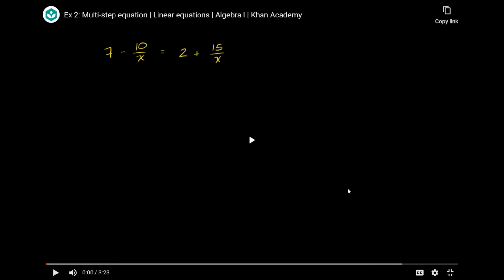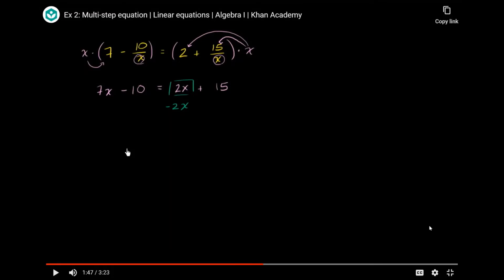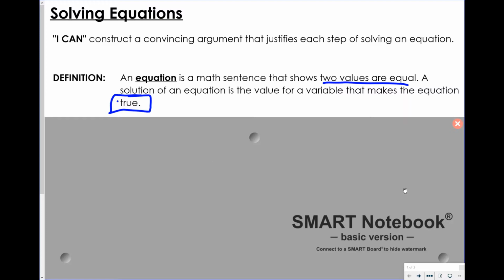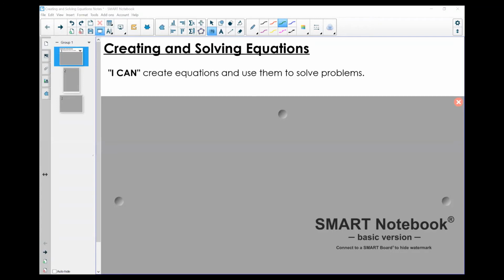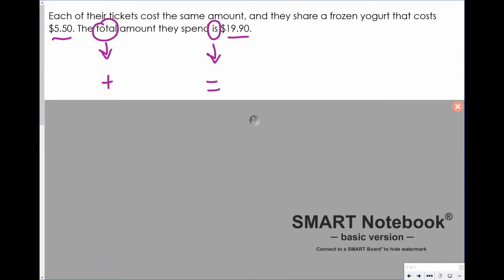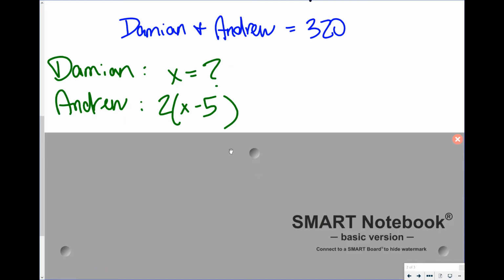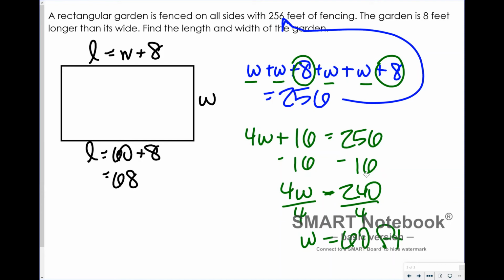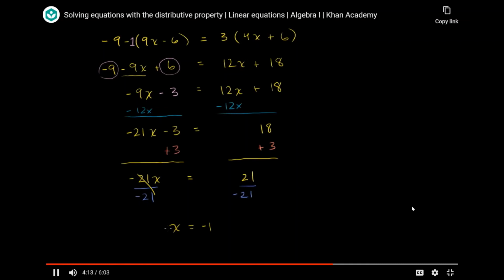Equations with Variables on Both Sides | Math Virtual Learning Session | Day 16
On day 16 of the math virtual learning session, Damian Anderson continues teaching the 8th graders on equations.

WEEK 10, DAY 16:

8th Grade Math with Damian Anderson
- Equations with Variables on Both Sides
- Solving and Creating Equations
- Equations with Parentheses

ALL-NEW math sessions every Monday and Friday on the Future Educators Talk YouTube Channel.